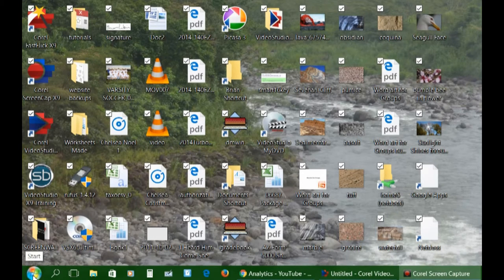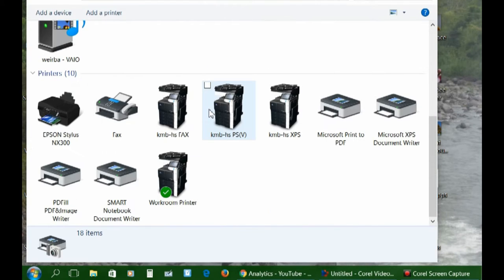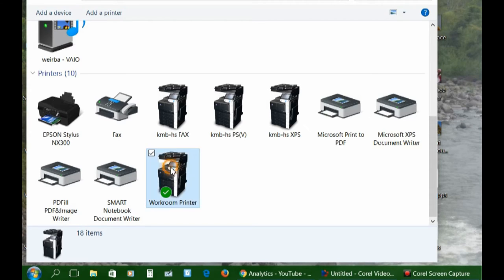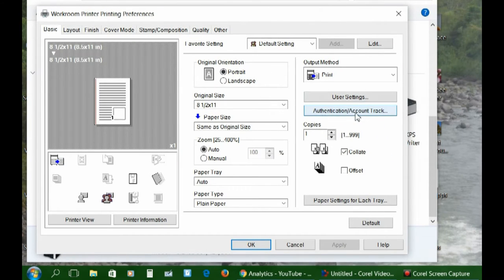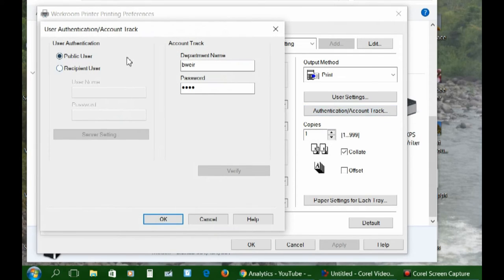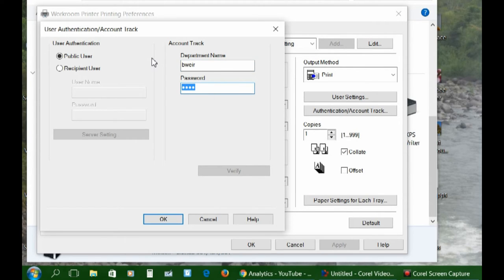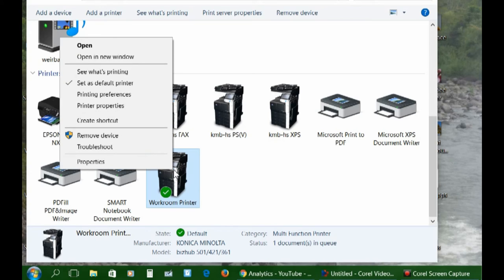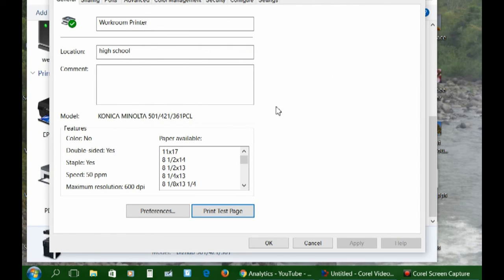Konica Minolta Add Printer Copy Code to Networked Printer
These are the instructions on how to connect your work computer to your shared Konica Minolta printer.